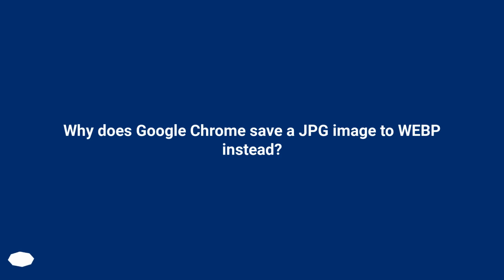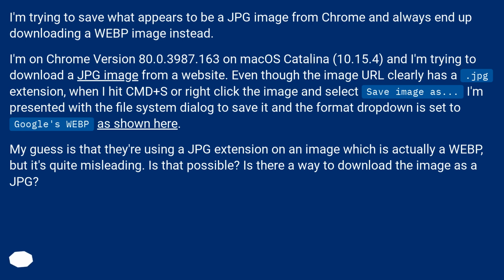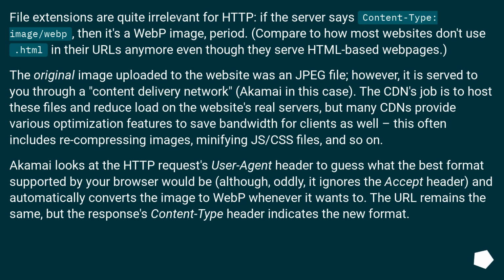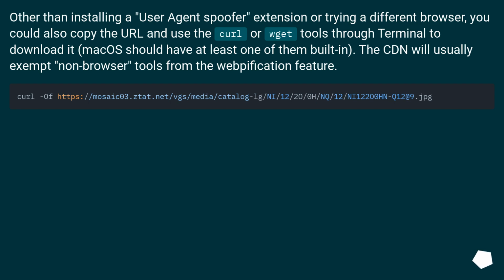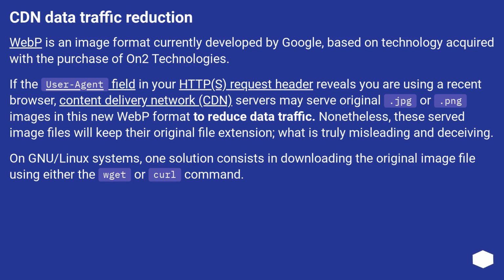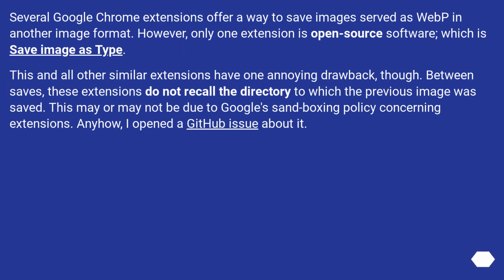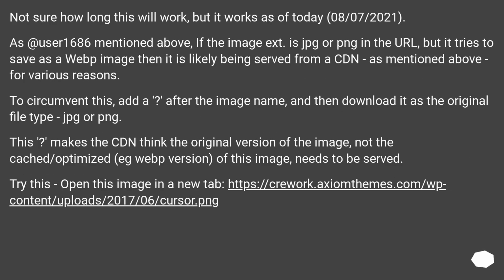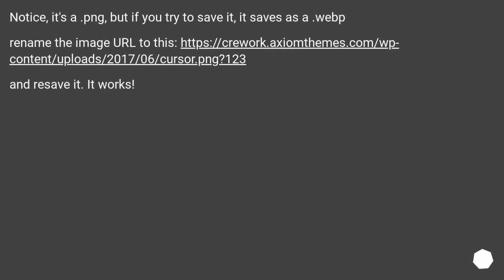Why does Google Chrome save a JPG image to WEBP instead?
Chapters
00:00 Question
01:09 Accepted answer (Score 27)
02:49 Answer 2 (Score 17)
04:24 Answer 3 (Score 3)
04:46 Answer 4 (Score 2)
05:55 Thank you